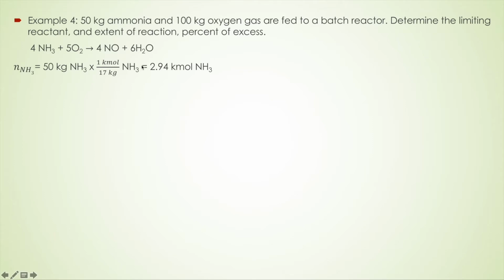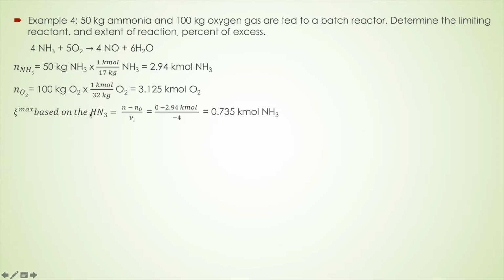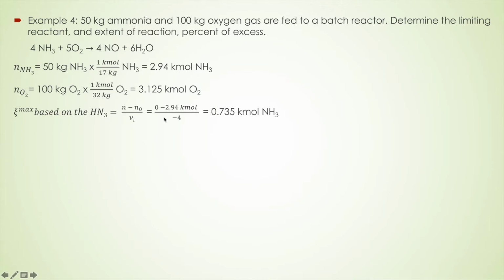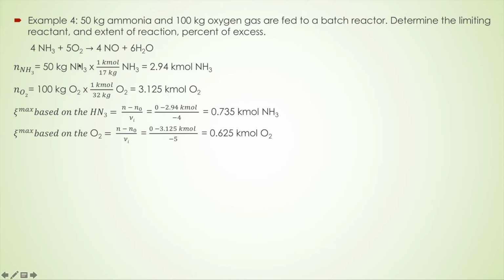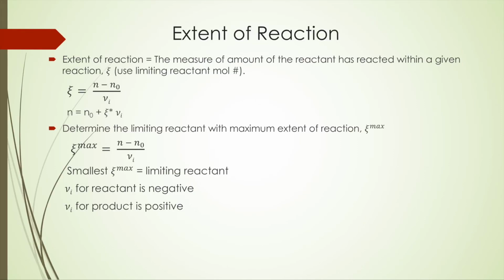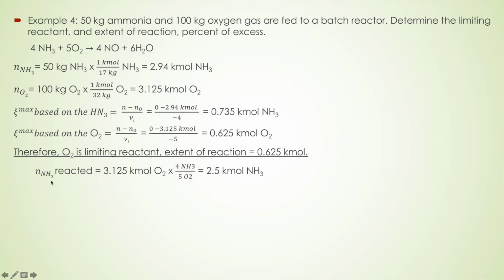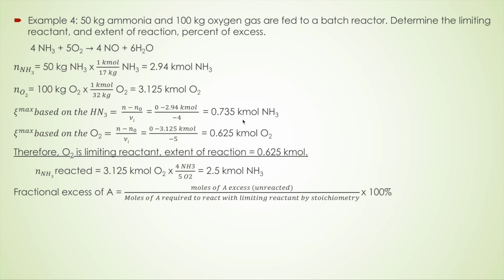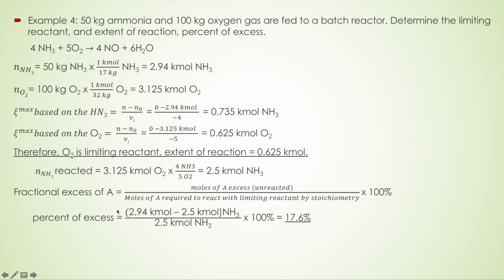Chapter 4.5 Extend of Reaction Calculation Example (Principle of Chemical Processes)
Problem statement is:A beaker contains a liquid mixture with 350 ppm of benzene (C6H6) and 900 ppm of xylene (C8H10) in cyclohexane (C6H12). If the liquid mixture is gasified, what are the mole fractions of benzene, xylene, and cyclohexane? What is the average molecular weight of the mixture?

For more studying material and equations used in the problem, go
Feel free to print out the formula to solve your homework problem as well as using in the exam.